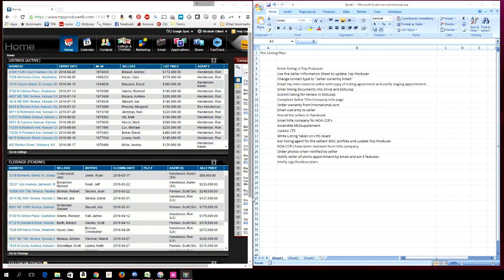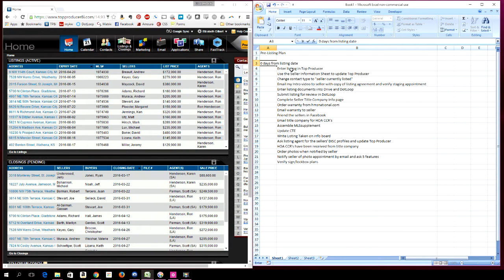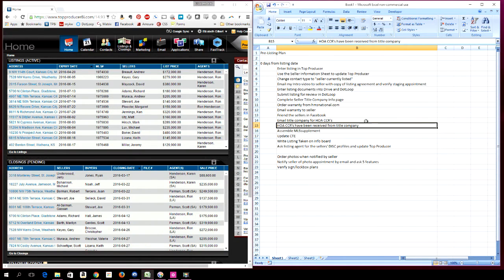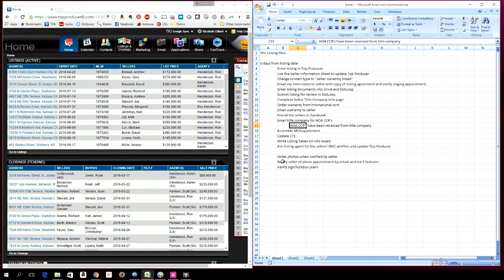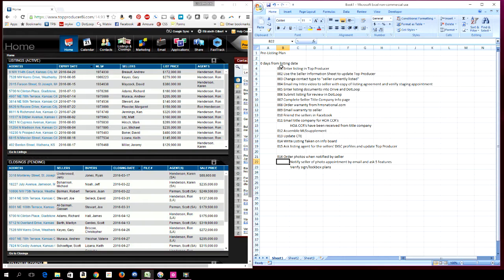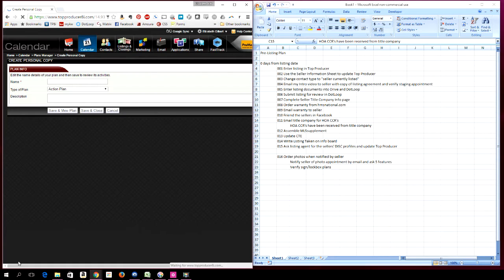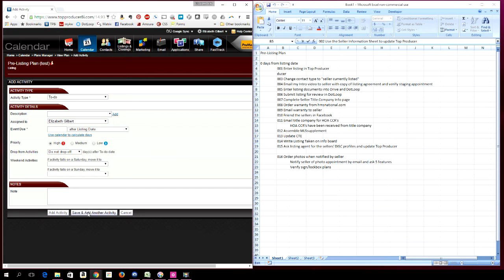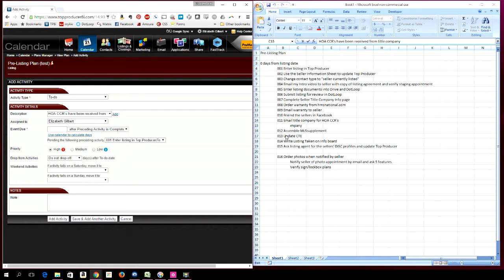The Easiest Way to Create Action Plans in Top Producer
Want more great tips and tricks for the Executive Assistant?